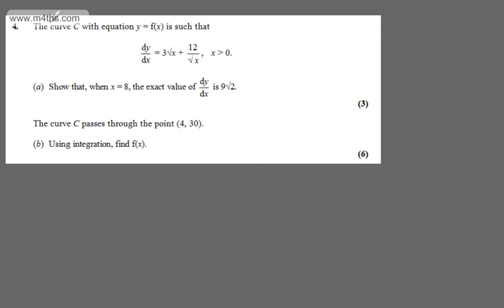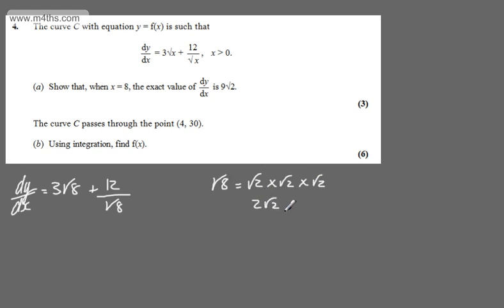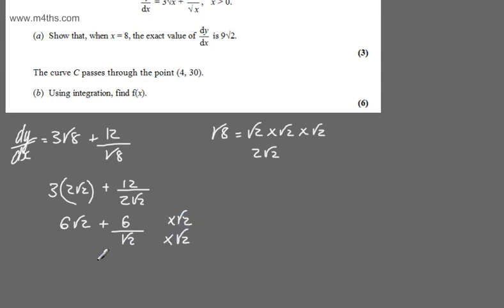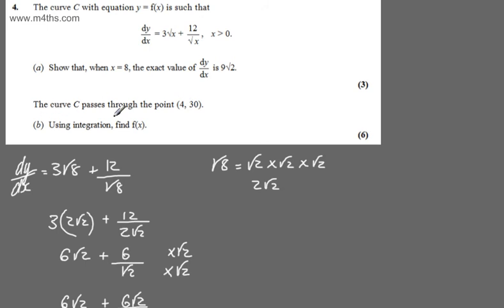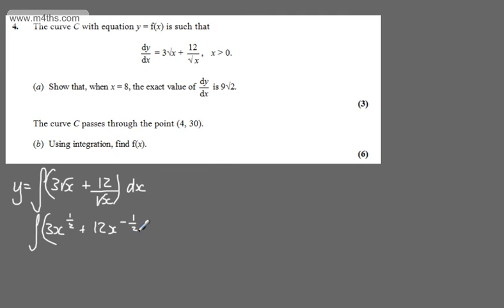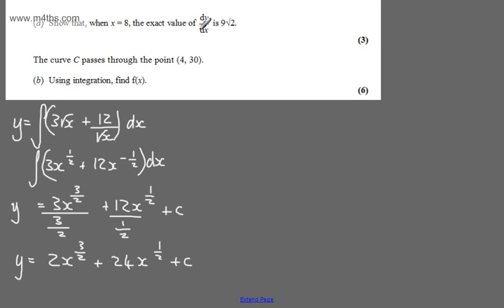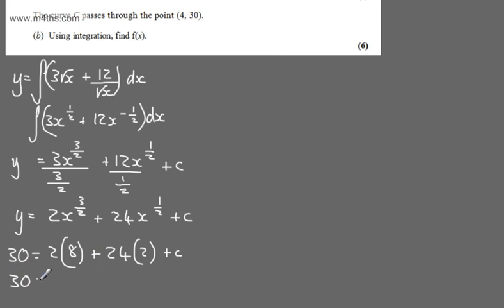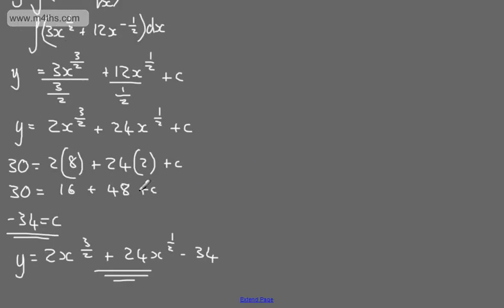Q4 Core 1 Practice Paper A2 Edexcel C1 AS Maths